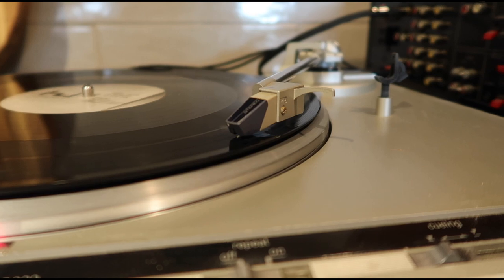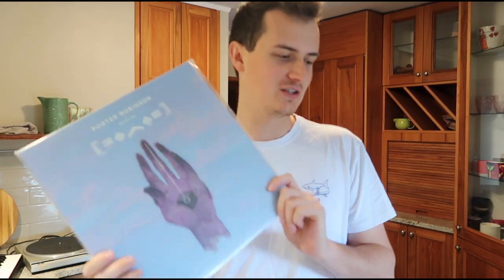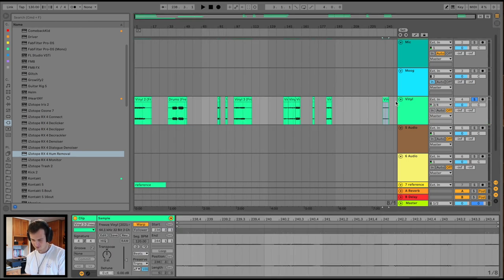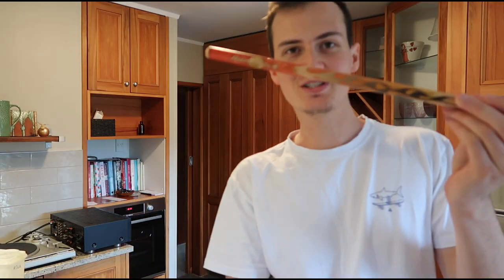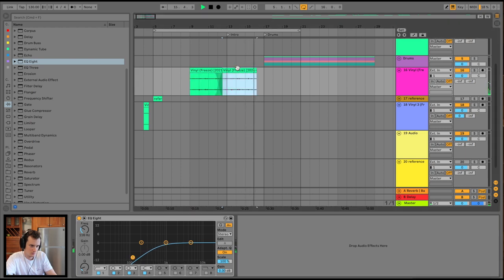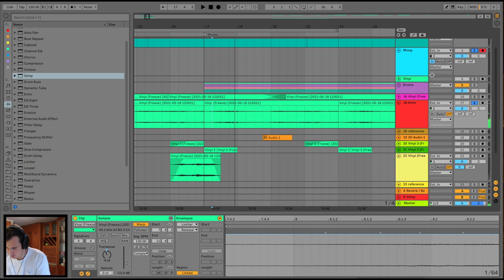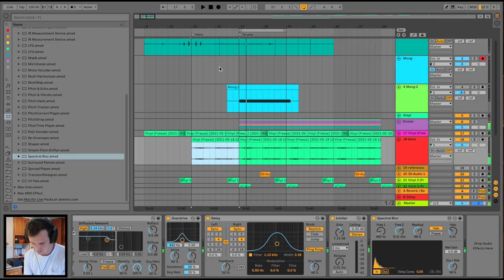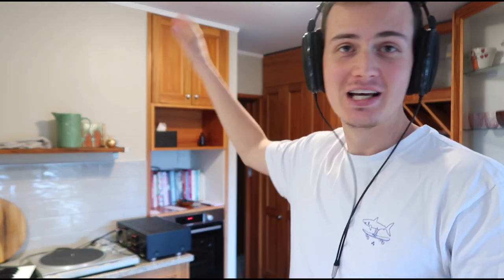Burial Ableton Tutorial | Creating a Burial Inspired Track In my Kitchen?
In this one my aim is to create a 'Burial' inspired tune, but I can't use a VST or  sample packs in ableton to gather my sounds for this tutorial of sorts... oh and Im in my Kitchen haha. So that means I'll be sampling tunes from vinyl, recording my own sounds and using my Moog Sub Phatty to then edit inside of Ableton. Quite possibly the most fun I've ever had recording a video. So enjoy this

00:00 Intro
00:54 The Setup
02:52 Sampling
05:46 Ableton
17:00 Synth
22:52 Final Tune

The music Burial has made has had such a huge impact on underground music. If you havent heard of his album 'Untrue' I highly recommend it!